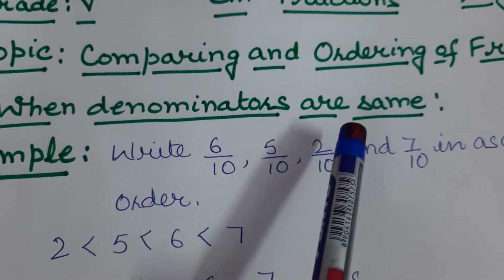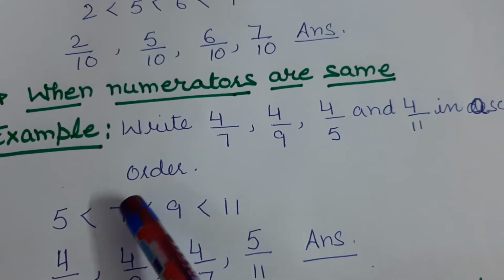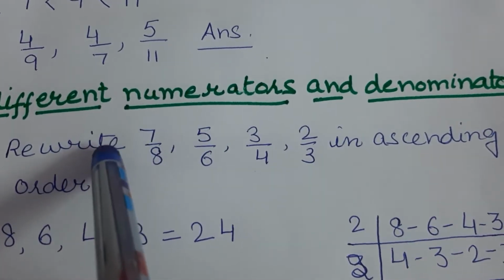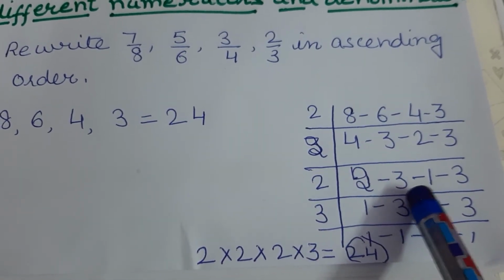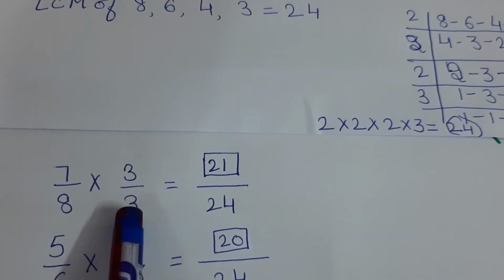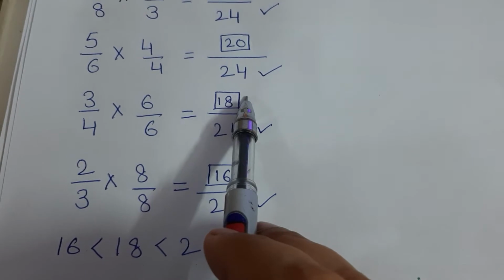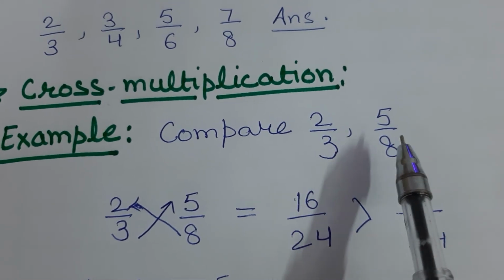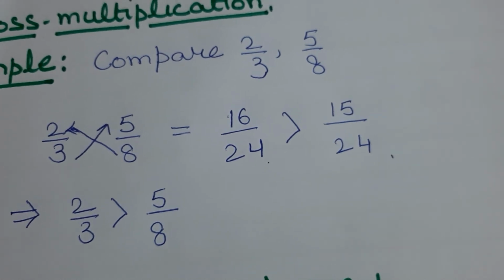G 5 Fractions